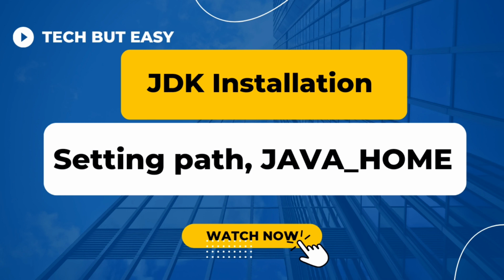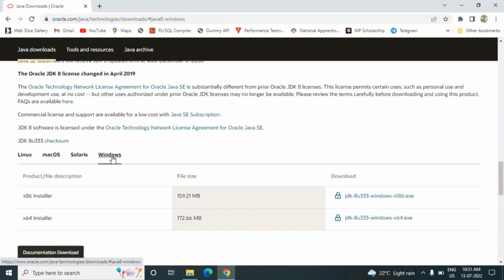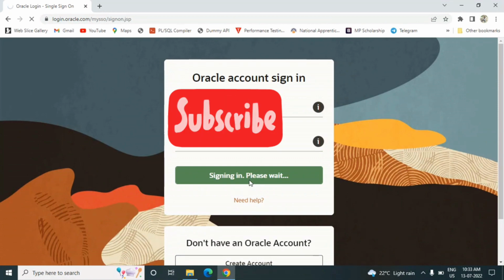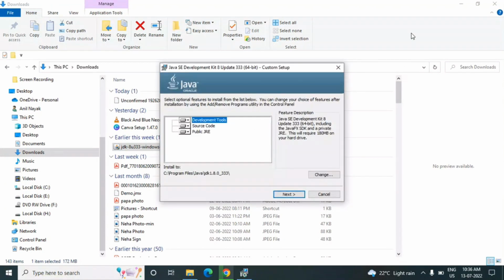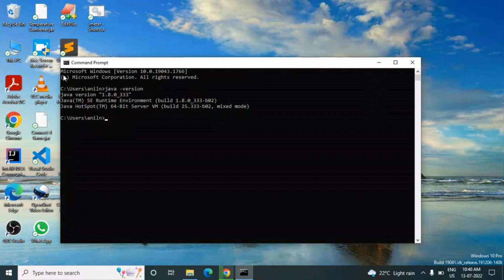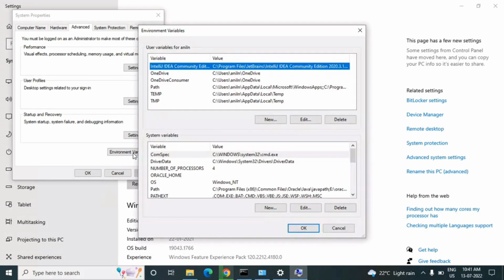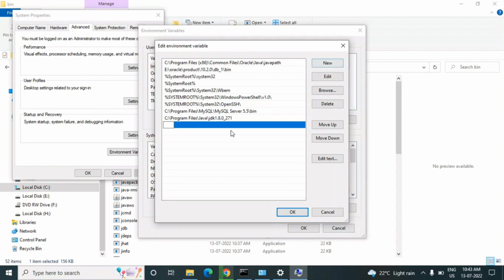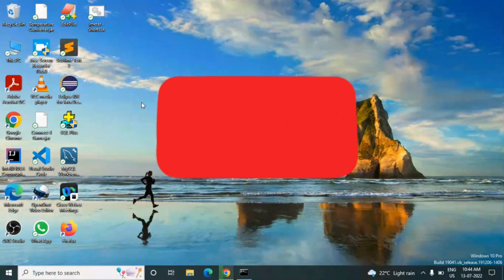How to install java JDK || How to setup JDK Environment variable || Java path setup